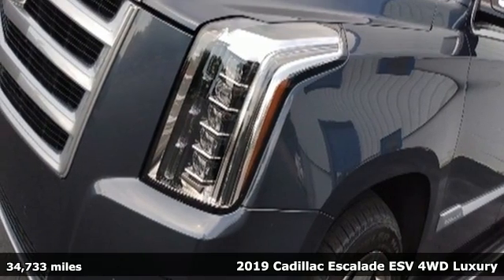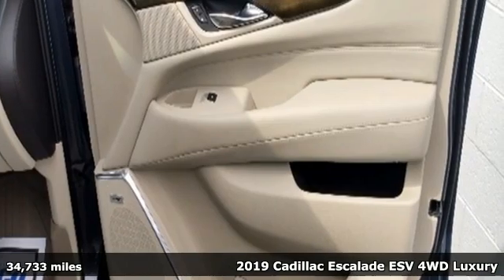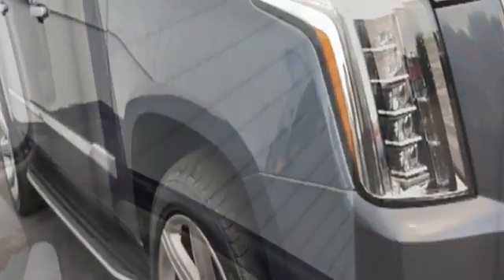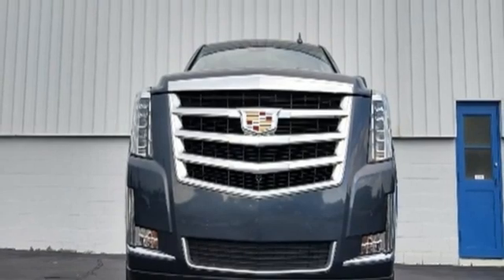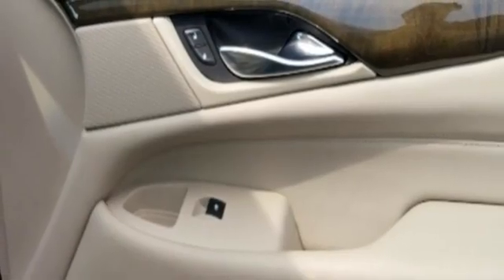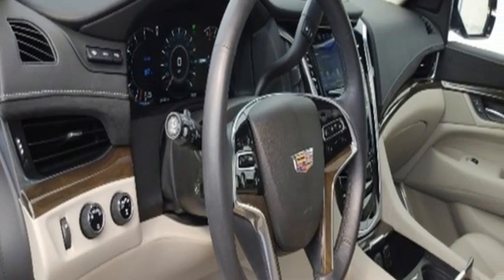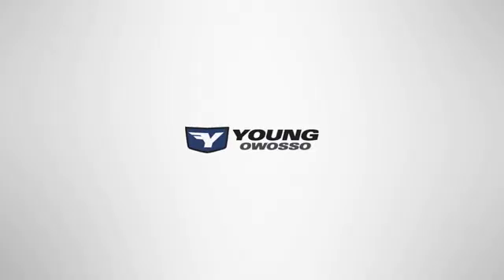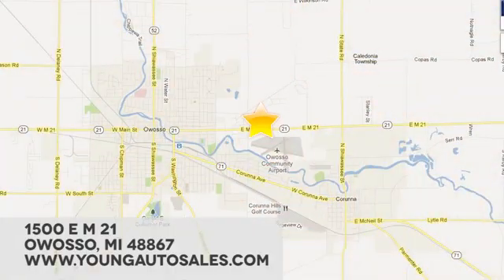Used 2019 Cadillac Escalade ESV Lansing MI Flint, MI #40118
Year: 2019
Make: Cadillac
Model: Escalade ESV
Trim: Luxury
Engine: 6.2L V8
Transmission: 10-Speed Automatic with Overdrive
Color: Gray
Interior: Shale
Mileage: 34733
Stock #: 40118
VIN: 1GYS4HKJ6KR343146
6.2L V8 4WDbrbrPriced below KBB Fair Purchase Price!brbrbrCars sell for less in Owosso! Our vehicles move quickly!

Address:
1500 E Main St